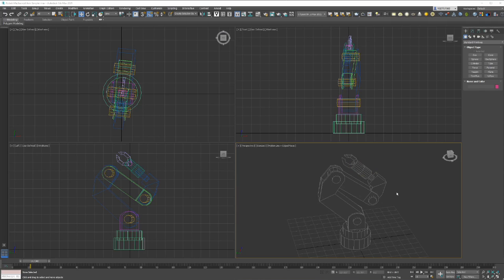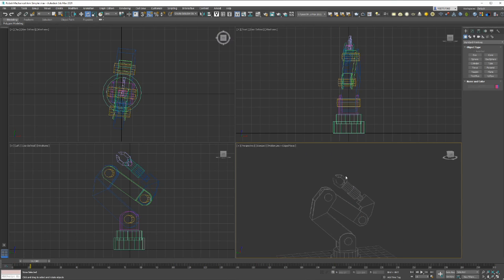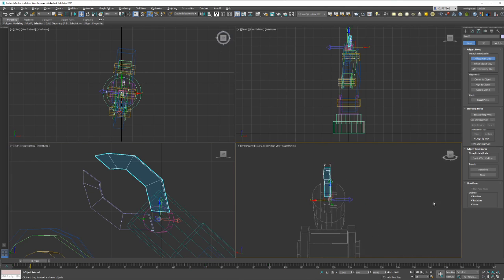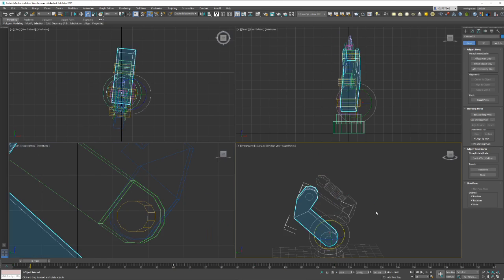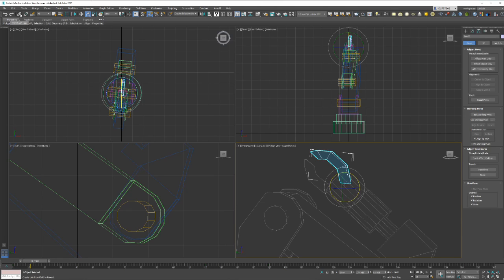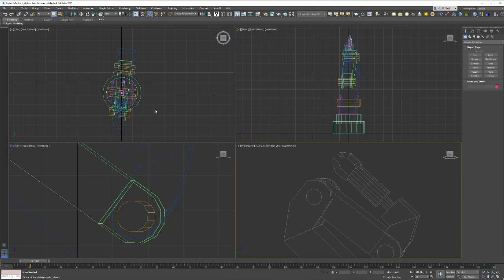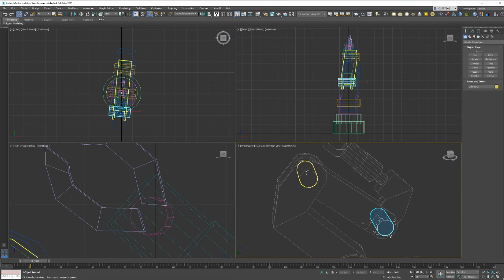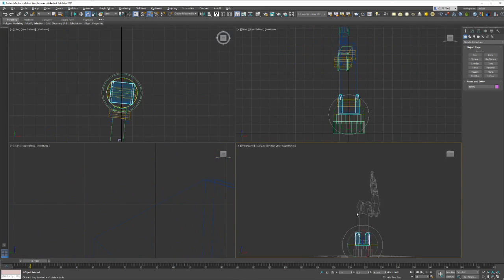HF_05 Pivot & Link (3ds Max)